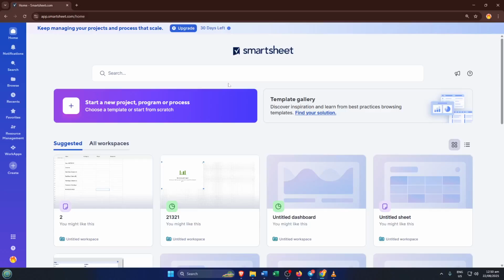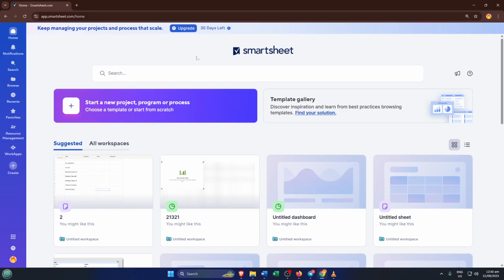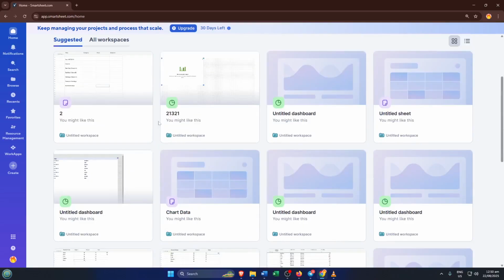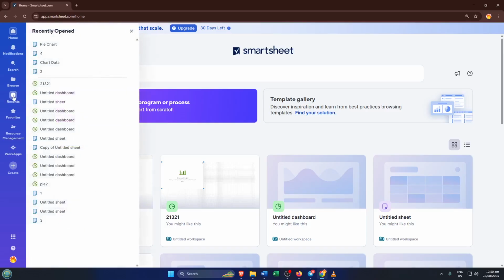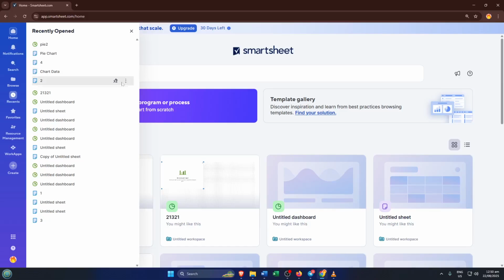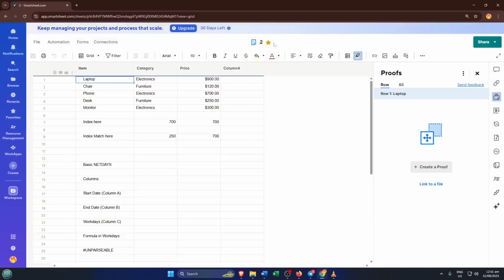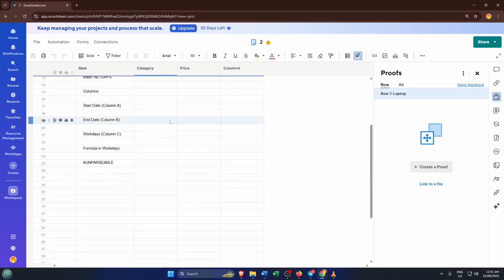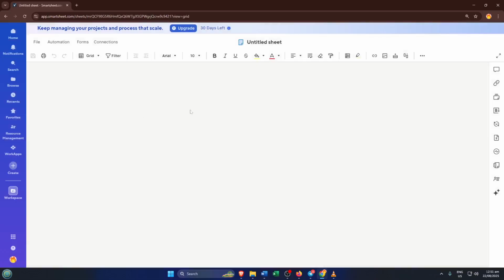Smartsheet Tutorial: Pinning Vs. Favorites (Reliable Steps)(Updated 2026)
Discover the key differences between Pinning and Favorites in Smartsheet in this step-by-step tutorial! Whether you’re new to Smartsheet or looking to streamline your workspace, this guide covers how to use both features efficiently to organize your most-used sheets and resources.

This tutorial is applicable to Smartsheet Web and Desktop platforms. By the end, you’ll know when to pin a sheet and when to favorite it for maximum productivity.